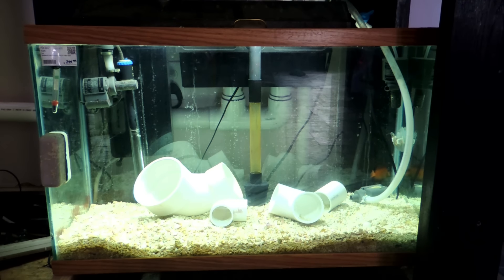Easier Saltwater Quarantine System